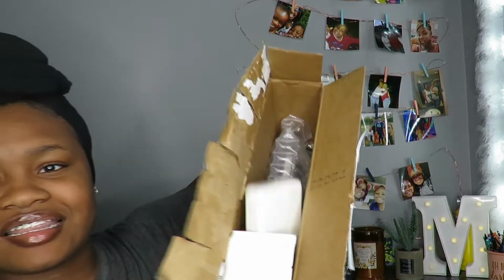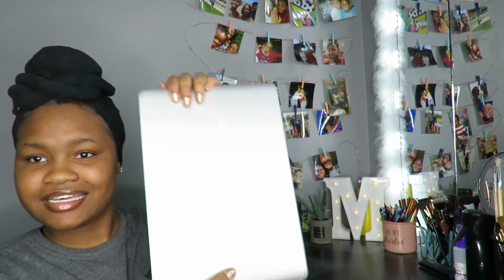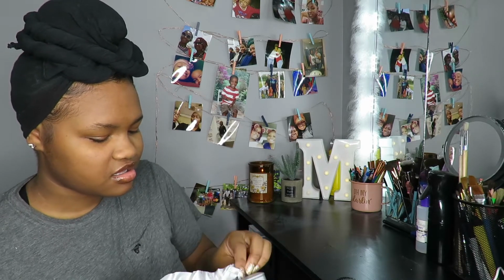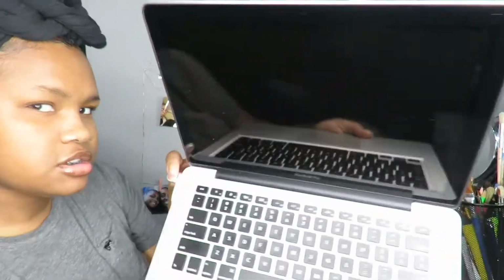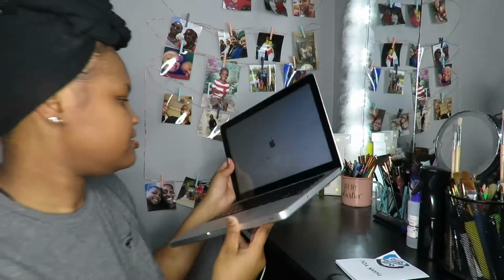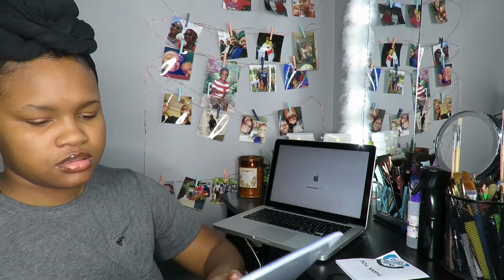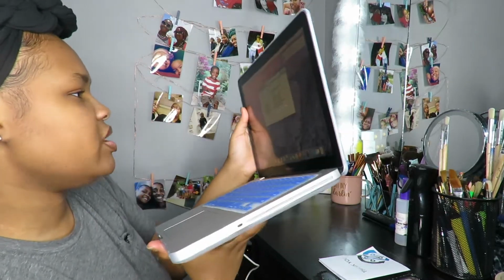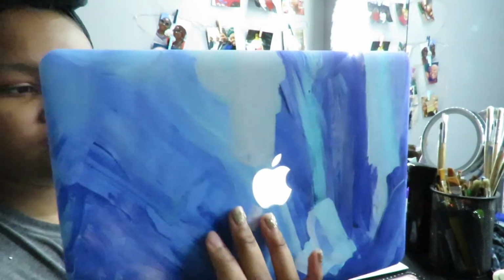Is the Macbook 13" 2012 good in 2020? | MacBook unboxing | Mia Iyahna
Hey y’all i hope you guys enjoyed my 2020 sneaker collection be sure to like , comment , subscribe , and turn the notification bell on to be notified when i post more lit content 🔥!